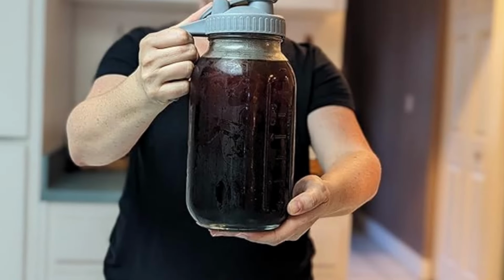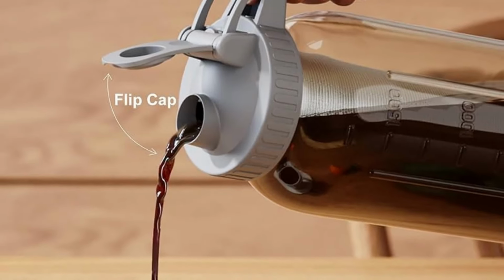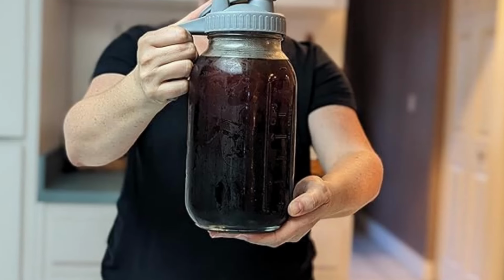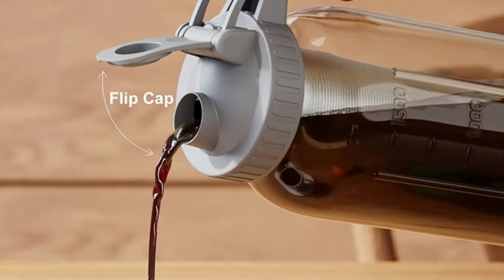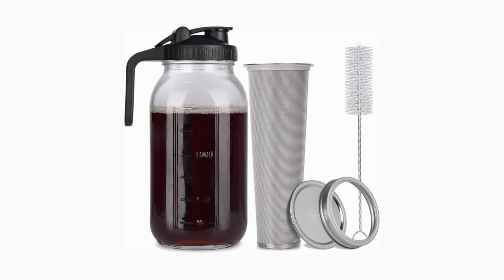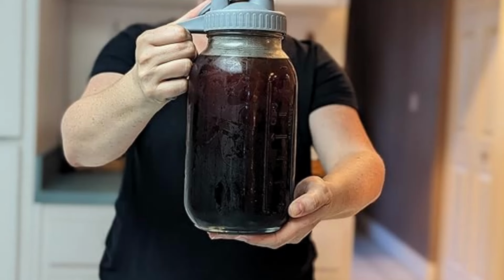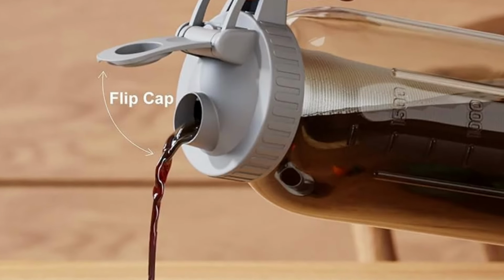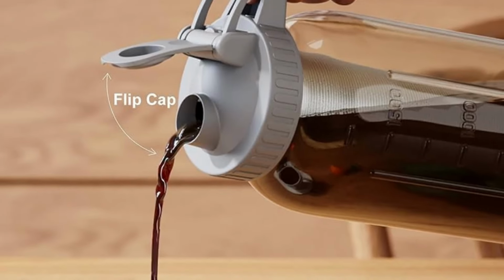Cold Brew Mason Jar Iced Coffee Maker | Best Iced Coffee Maker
Cold Brew Mason Jar Iced Coffee Maker | Best Iced Coffee Maker | Best Coffee Maker | Coffee Maker

Looking to brew the perfect cold brew coffee at home? The Cold Brew Mason Jar Iced Coffee Maker makes it easy to enjoy rich, smooth, and delicious cold brew right from your kitchen. With a 64 oz (2-quart / 1.9-liter) durable glass mason jar, stainless steel filter, and an easy-pour dispenser, this coffee maker is designed for ultimate convenience and flavor. Brew fresh iced coffee, lemonade, iced tea, or homemade fruit drinks with ease.

This all-in-one system features a flip-cap lid for easy brewing, pouring, and storing, while the leak-proof design ensures your cold brew stays fresh and mess-free. Whether you're a coffee enthusiast or just looking for an affordable, convenient way to enjoy iced coffee at home, this mason jar coffee maker is the perfect solution.

🔑 Key Features:

- 64 oz heavy-duty glass mason jar
- Stainless steel filter for a smooth brew
- Easy-pour dispenser and leak-proof lid
- Dishwasher-safe components for easy cleaning
- Versatile for making iced coffee, tea, lemonade, and more

☕ Ready to elevate your cold brew experience? Get the Cold Brew Mason Jar Iced Coffee Maker and start brewing your favorite drinks at home today!